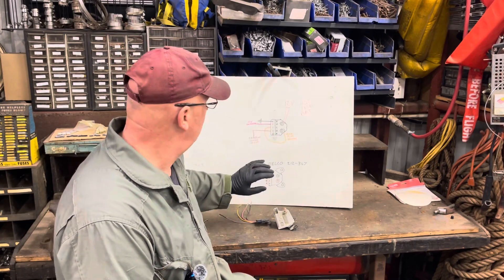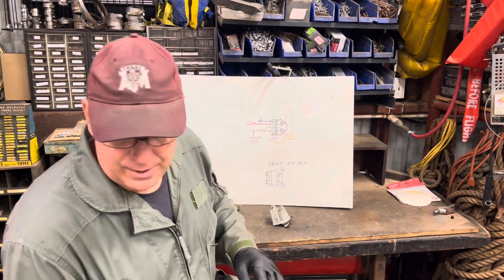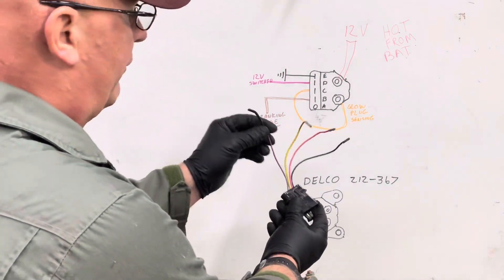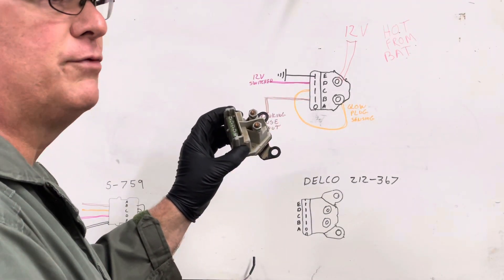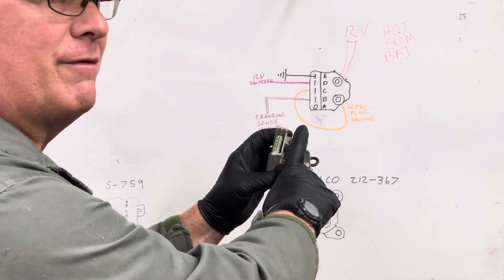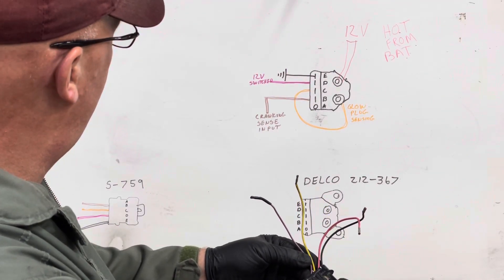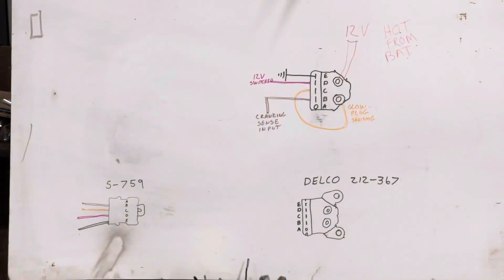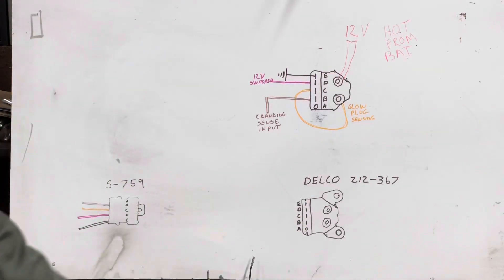6.2/6.5 Diesel Delco Glow Plug controller wiring diagram and explanation